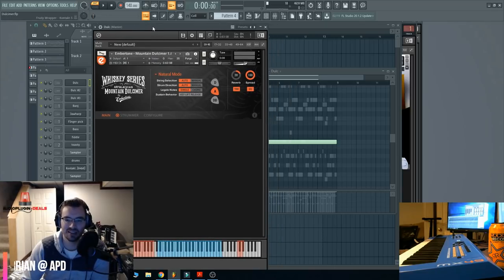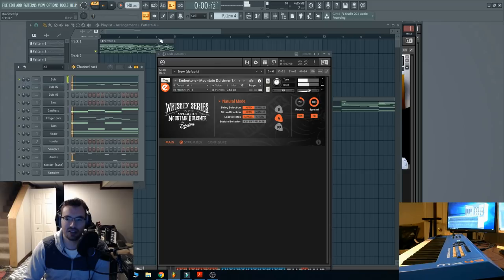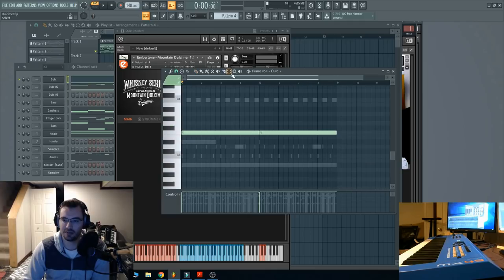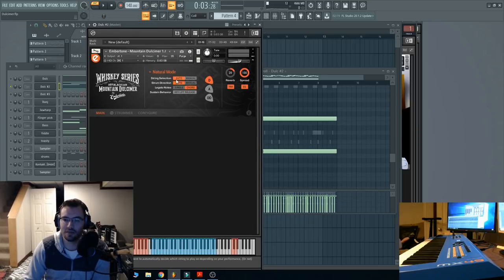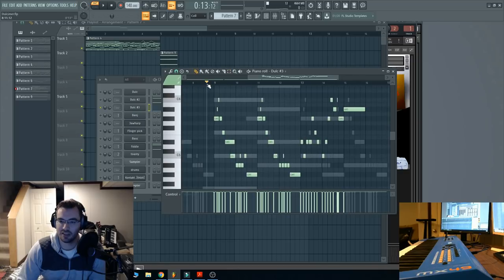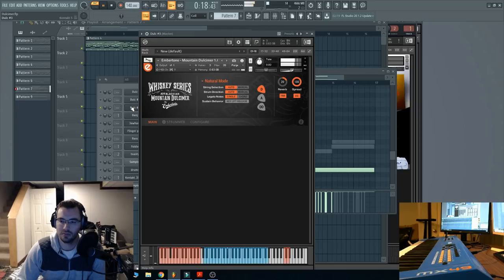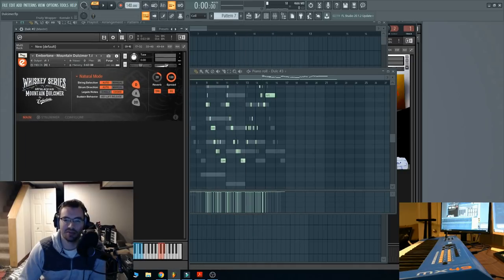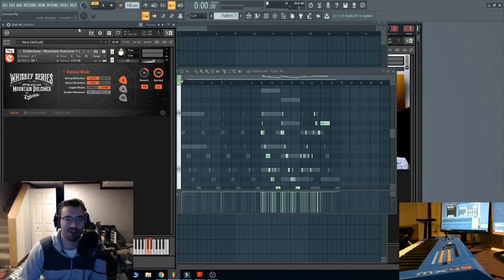The Sweet Sounds of the Appalachian Mountain Dulcimer by Embertone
Get ready for the sweet sounds of the Appalachian Mountain Dulcimer by Embertone!

This is a unique and beautiful string instrument hailing from the Appalachian mountain region of the United States. It is a strummed instrument, similar to a zither or a guitar. The sound is bright, resonant, and gorgeous: play one note or chord and you instantly get a sweet, authentic bluegrass style sound, capturing the true heart and soul of American roots music.